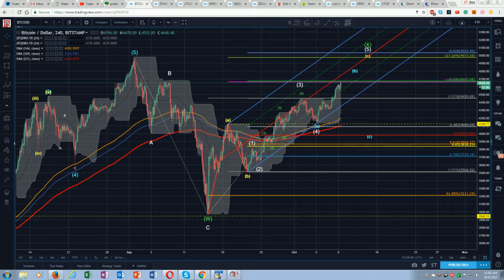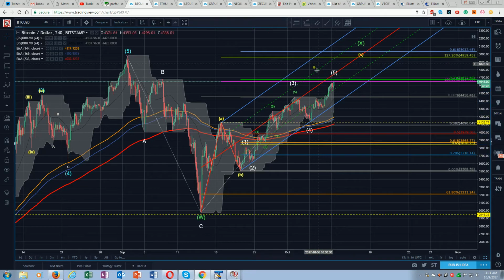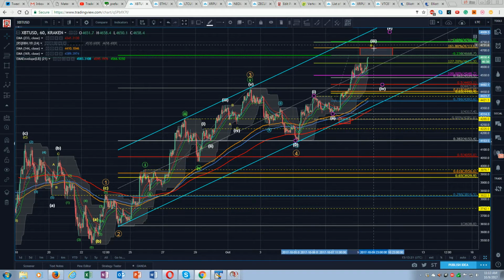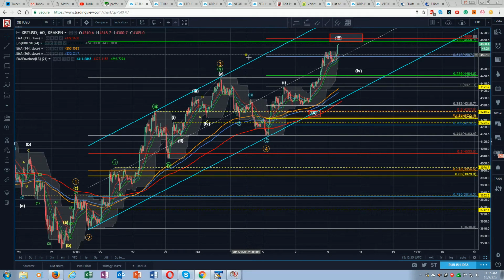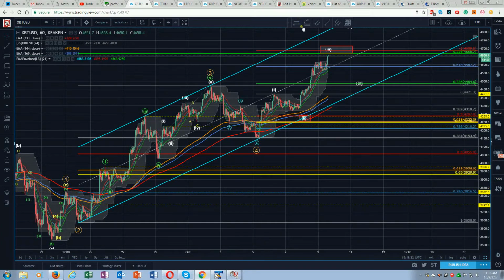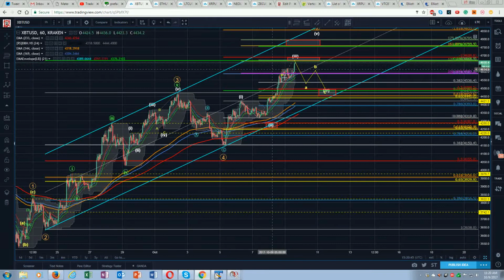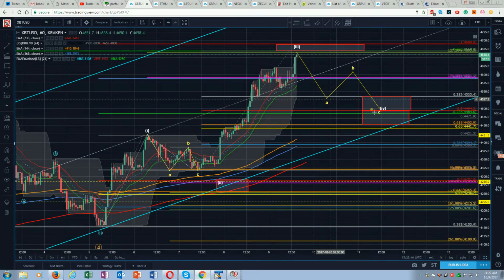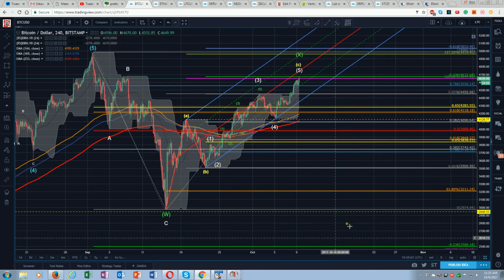Bitcoin Delivers the Impulse. How do we trade it if you're not in..?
Bitcoin on the move. Let's analyze it and find our next entry. Reminder; Still too soon to break our the "New All-Time-High" hats...